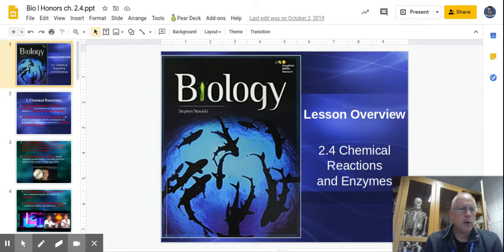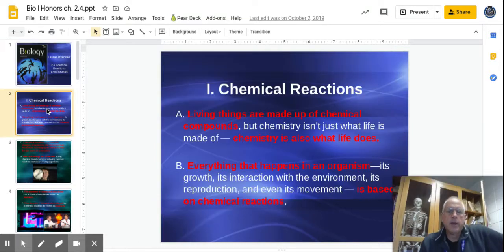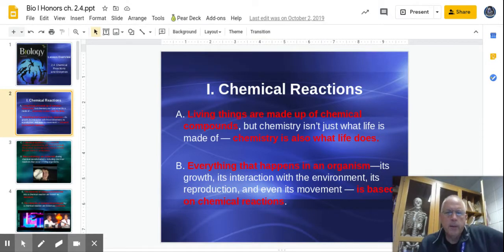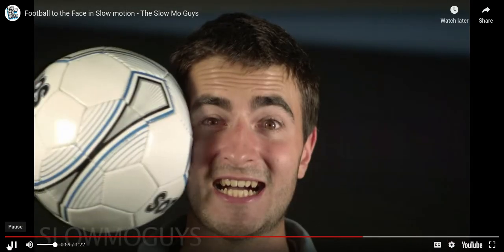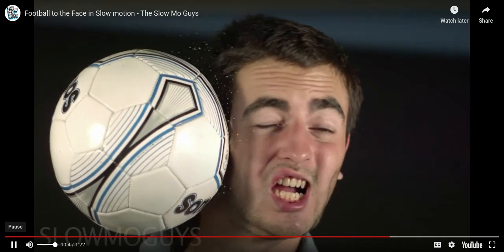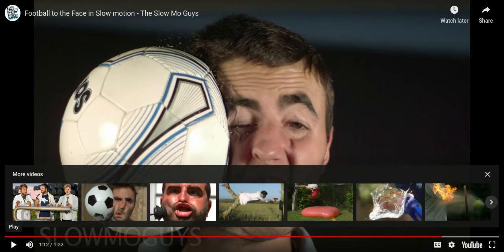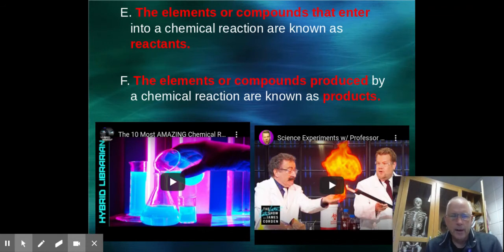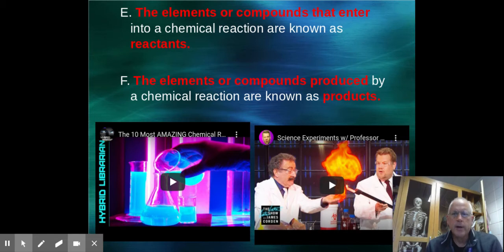Day 1: Bio I notes Ch. 2.4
first day of notes introducing 2.4 concepts